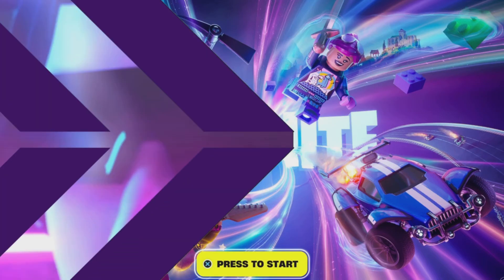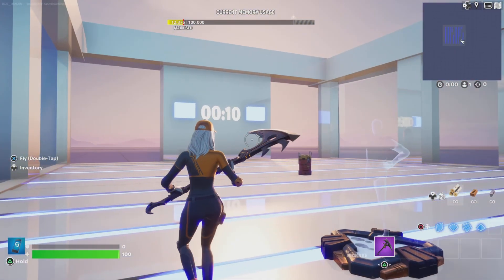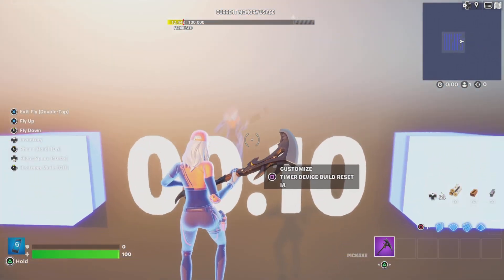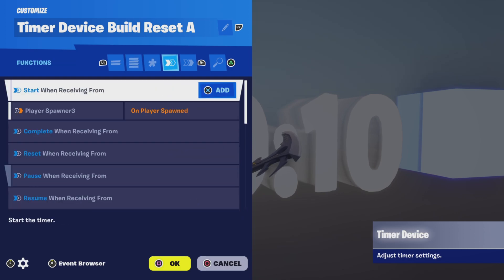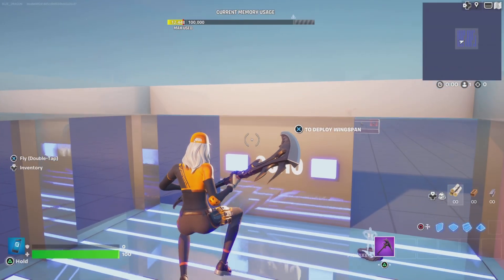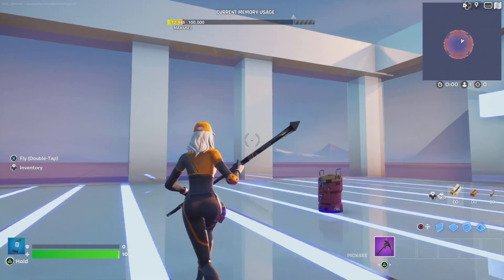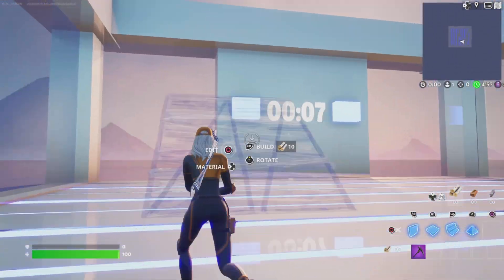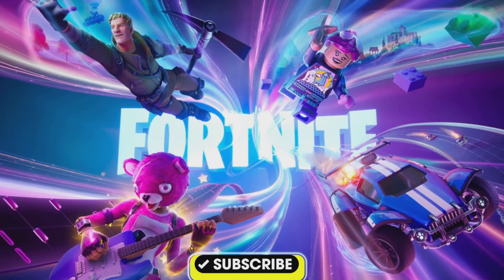How to Create Fortnite Creative Build Resets EASY! | UEFN FortniteCreative Tutorial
How to Create FortniteCreative Build Resets in less than 5 minutes!

Learn how to create Fortnite Creative Build Resets with only 2 devices using
This tutorial is super easy and great for beginner to intermediate FortniteCreative and UEFN game developers! Use this to build fun Fortnite Creative Game Code modes like FFA, 1v1, Boxfights and more! Just a great way to build reset in Fortnite Creative! I would love to see it!

00:00 | Intro
0:29 | Structure
0:40 | Devices Needed
1:01 | Pregame Lobby Tutorial
1:33 | Settings
4:35 | Quick Tip
5:11 | Playtest
5:47 | Thank You for making it this far
5:50 | Subscribe
6:01 | My Maps in Fortnite Discovery
6:12 | Thank you! See Ya Next Time

DEVICES USED

Player Spawner Pad
Timer
Explosive Device

LEARN HOW TO BUILD A PREGAME LOBBY
Need a pregame lobby mechanic to go along your Fortnite Creative Build Reset Mechanic. Check out my How to Create a Pregame Lobby Tutorial on Youtube